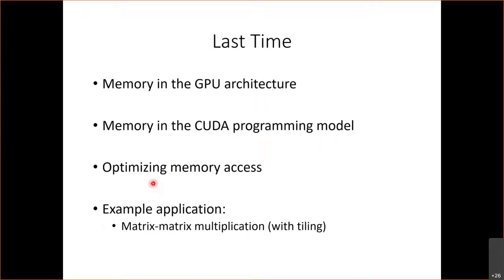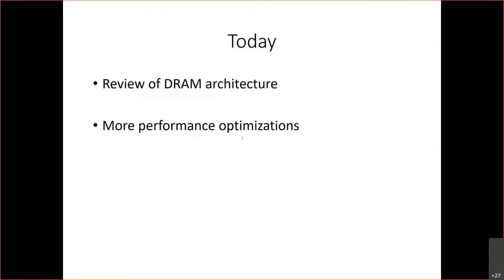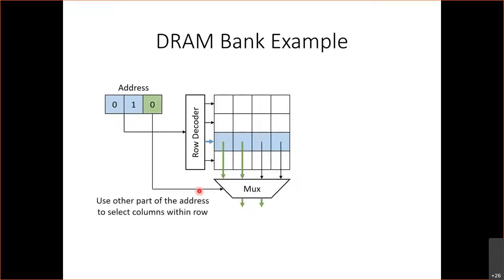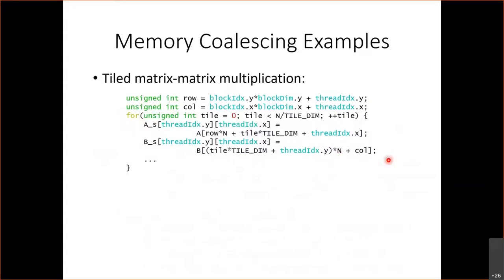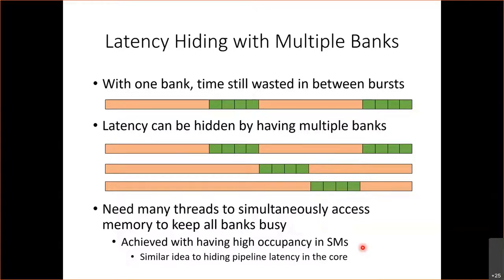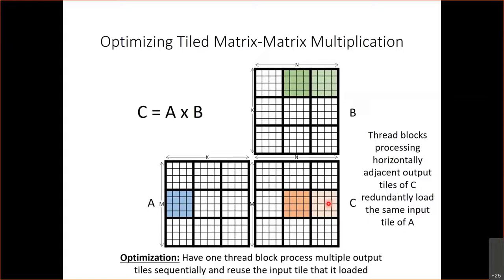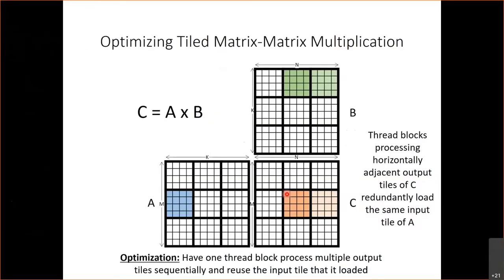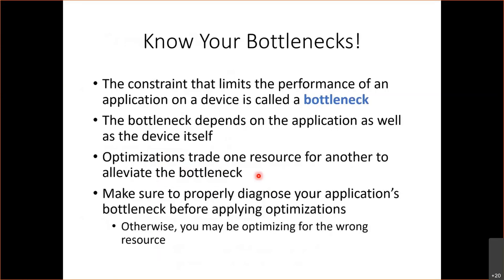Lecture 06 - Performance Considerations